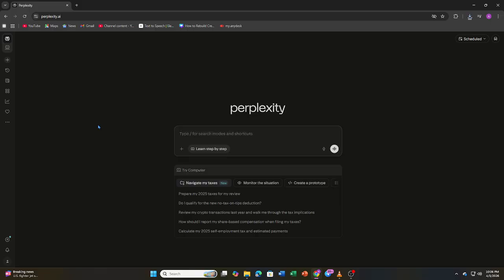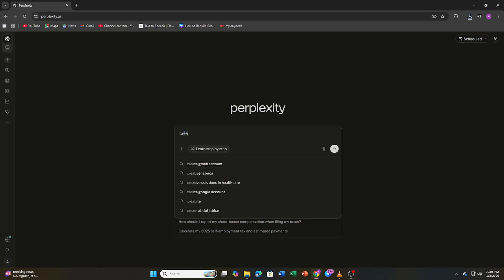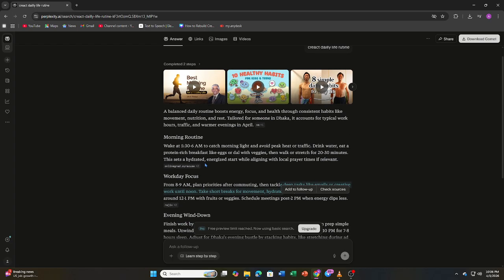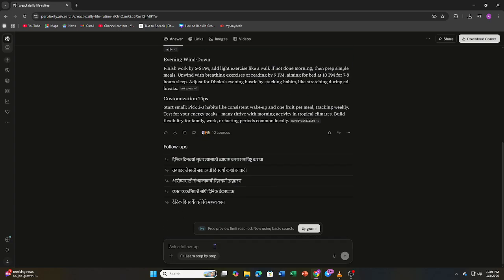How to use Perplexity AI for daily tasks full guide 2026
Want to use Perplexity AI for daily tasks in 2026? In this full guide, you’ll learn how to save time, stay organized, and boost your productivity using AI.

Perplexity AI works like a smart assistant — helping you research, plan your day, write emails, summarize information, and solve problems quickly. In this video, we show step-by-step how to use it for everyday tasks like learning, task management, and quick decision-making.

You’ll also discover useful tips like writing better prompts, asking follow-up questions, and using AI efficiently to get accurate results. Whether you're a student, freelancer, or professional, this guide will help you simplify your daily workflow with AI.

Watch till the end to master Perplexity AI for daily tasks in 2026.